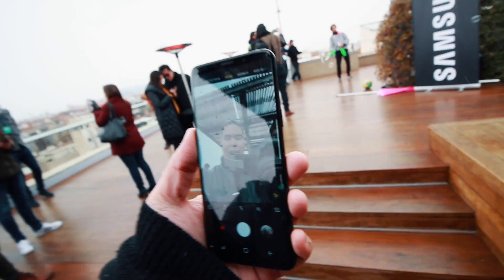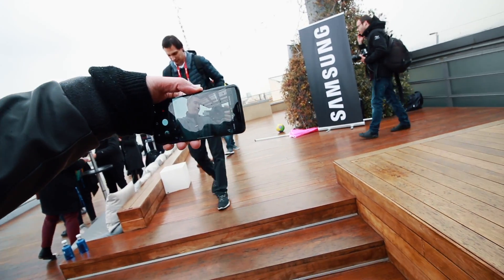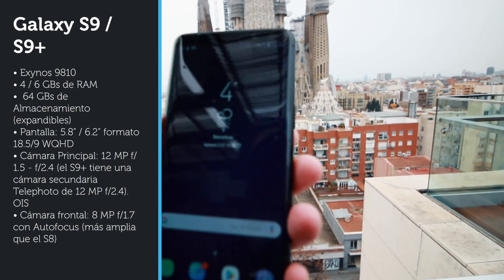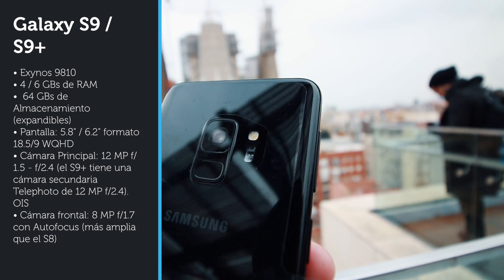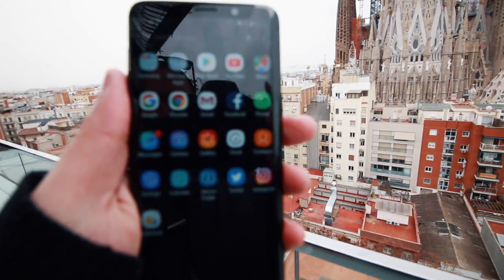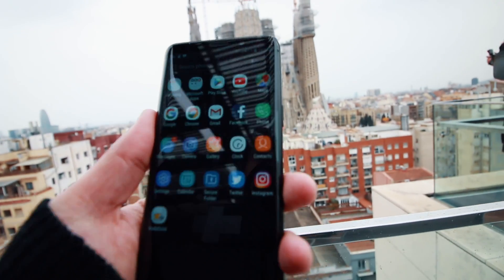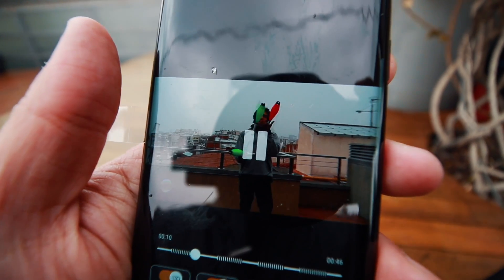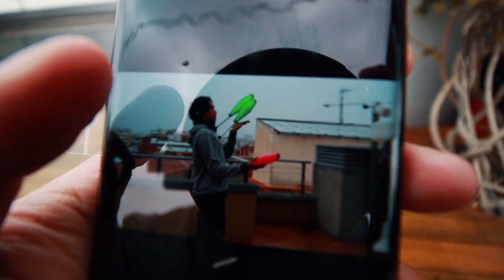NIEVE EN BARCELONA, CON EL GALAXY S9!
Que caiga NIEVE en Barcelona es un verdadero fenómeno. Para una ciudad que está al borde del mar, una nevada como la que ocurrió durante el MWC18 no ocurre casi nunca. Aquí un recuento de estos momentos especiales, además de un hands-on con el Galaxy S9 y su cámara de Slow Motion!

Gadgets que uso:
Passport Sling III
Cámara Canon 70D
Lente 10-18mm
Micrófono Takstar SGC-598
Trípode - Manfroto Pixi Evo 2 Section
RX100 III (modelo nuevo
Pistol Grip
Batería Aukey 16,000
Cargador USB 70D
Cargador USB RX100
LG 360 Cam
iPad Pro 9.7" 256 GB
Smart Keyboard